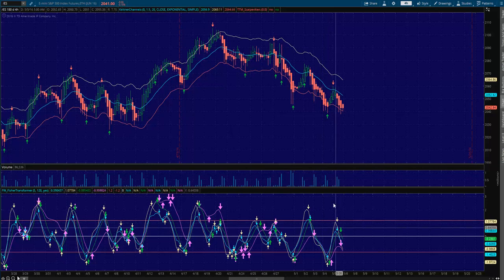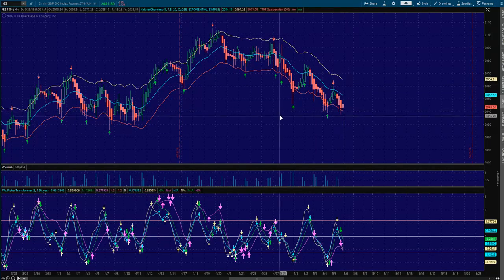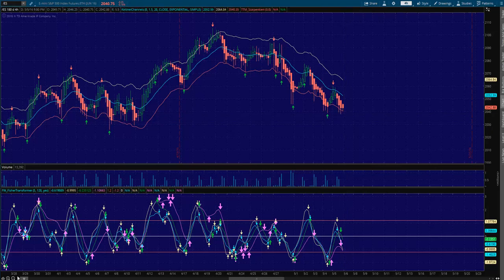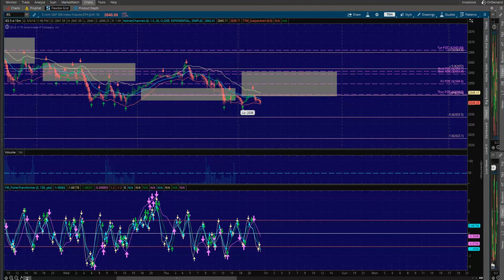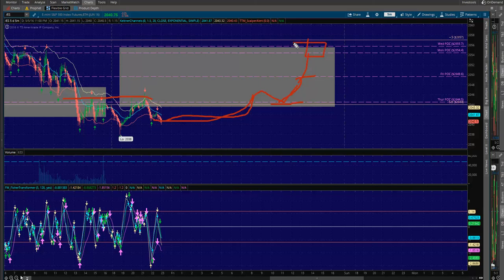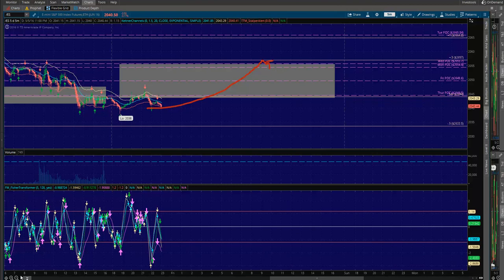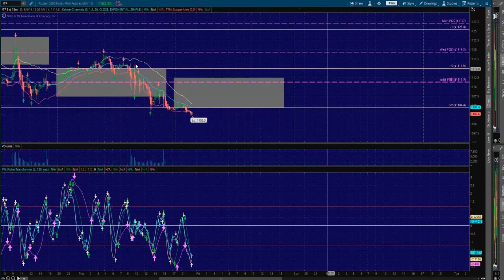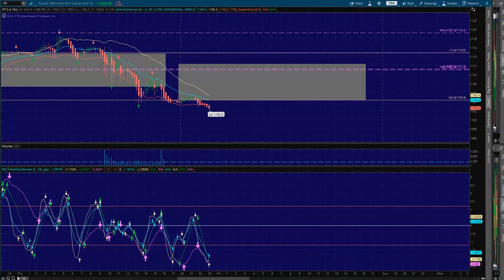NADEX 5/6/16 Trade Plan for /ES and /TF Futures